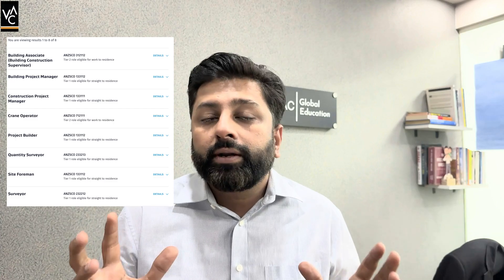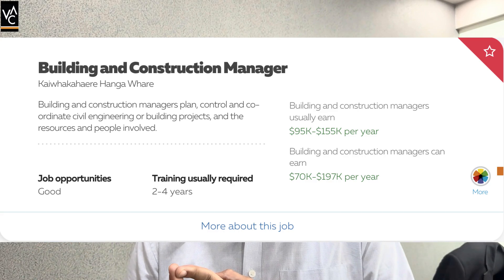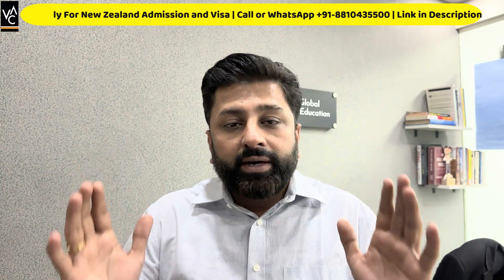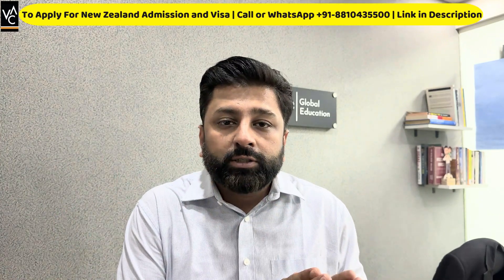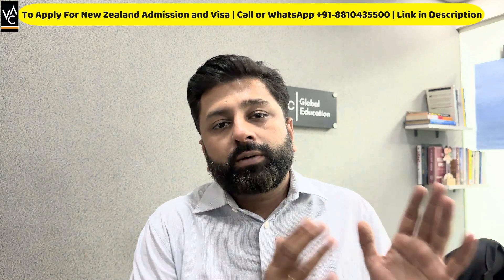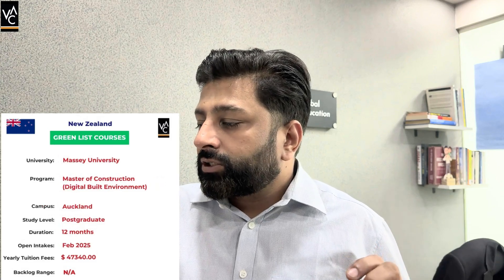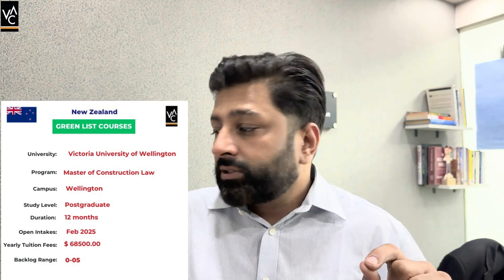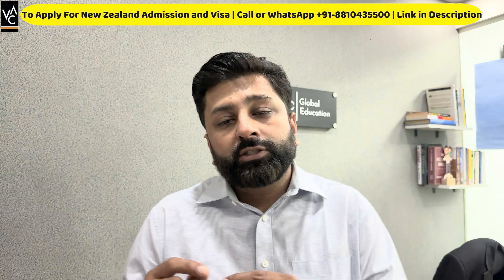Construction Project Management Courses in New Zealand | Green List Programs | Complete Info | 2025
For Any Help or To Apply, WhatsApp Us By Clicking

In this video, Chakit Sir discusses the green list courses in New Zealand related to construction project management and civil engineering. He explains that these sectors offer high salaries and extensive PR opportunities, making them ideal for students seeking long-term career settlement in New Zealand. By pursuing these in-demand courses, students can position themselves in fields with strong growth, financial stability, and the potential to build a rewarding career. For guidance on eligibility, universities, and the entire process, he encourages students to reach out to him and his team.

Introduction 00:00 00:30
What are Green List Programs 00:31 1:30
New Zealand Study Visa Regulations & Fees 1:31 2:30
New Zealand Study Visa Criteria & Fund Requirements 2:31 3:16
Who can Sponsor you for New Zealand Study Visa 3:17 3:40
Source of Funds is mandatory 3:41 4:40
Get in touch with us 4:41 4:53
PCC & Spouse Visa for New Zealand with no age criteria 4:54 6:00
Construction & Civil Engineering Related Master's Courses in New Zealand 6:01 7:45
IELTS Requirements 7:46 7:57
Education Loan & Funding (Points to Remember) 7:58 9:25
Get in touch with us 9:26 9:43

Construction Project Management Courses in New Zealand | Green List Programs | Complete Info
University

Program Name
University of Auckland Master of Engineering Studies - Construction Management (Taught) (120 points)

University of Auckland
Master of Civil Engineering MCivilEng - Construction Engineering- (Taught) (120 credits)
Massey University
Master of Construction (Sustainable Built Environment)
Massey University
Master of Construction (Digital Built Environment)
Massey University
Master of Construction (Without Specialisation)
Massey University
Master of Construction (Construction Law)
Massey University
Master of Construction (Construction Project Management)
Massey University
Master of Construction (Quantity Surveying)
University of Canterbury
Master of Engineering - Construction Management (Coursework and Research)
University of Canterbury
Master of Civil Engineering - Construction Management (Coursework)
Auckland University of Technology
Master of Construction Management
Victoria University of Wellington
Master of Construction Law

construction project management in new zealand
new zealand green list course
master of civil engineering in new zealand
master of construction management in new zealand
master of civil engineering in construction management in new zealand

At VAC Global Education, we believe in unlocking your global potential and paving the way for your abroad studies success.